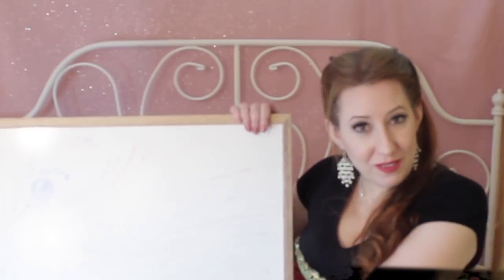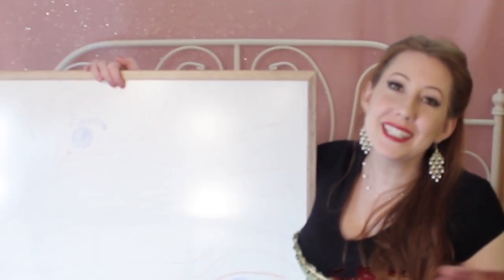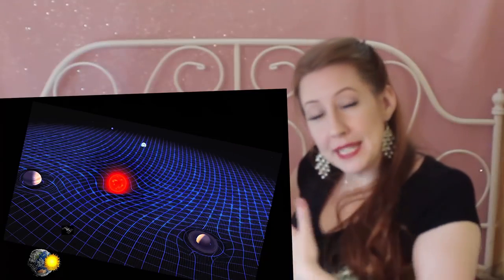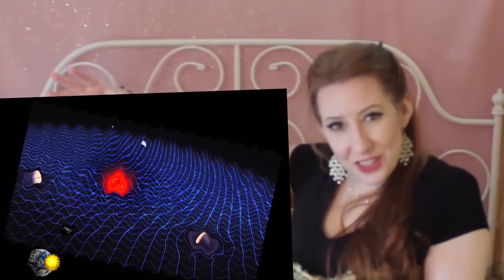Sneaky Photons Prove Einstein Wrong! Flat Earth